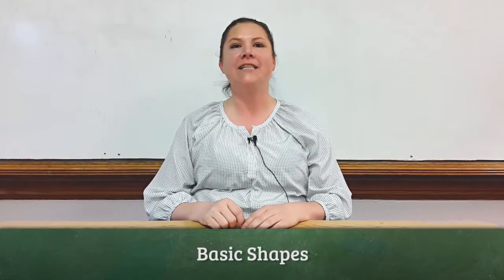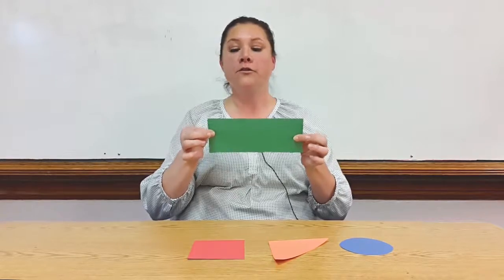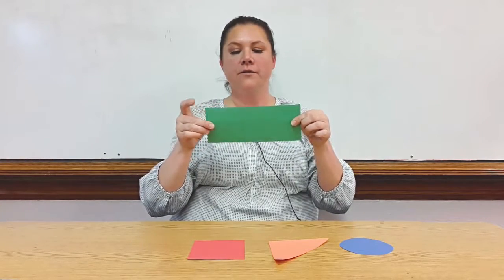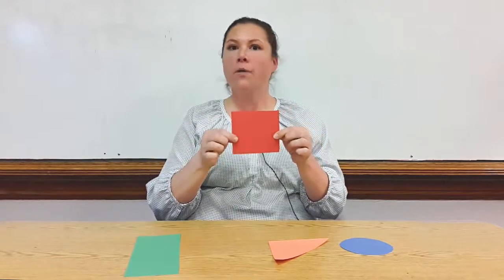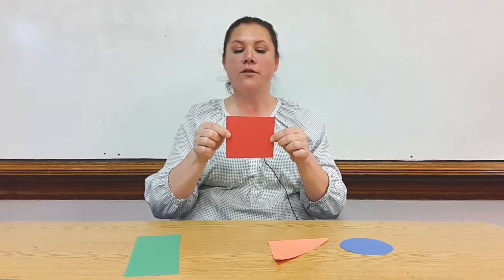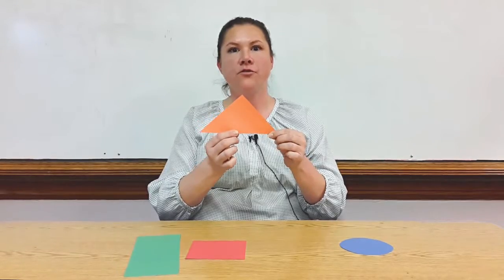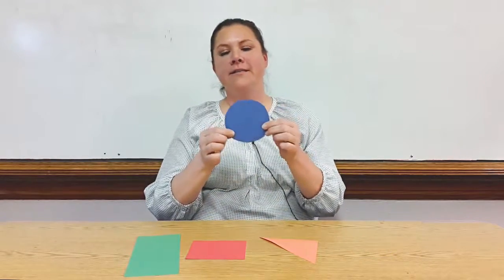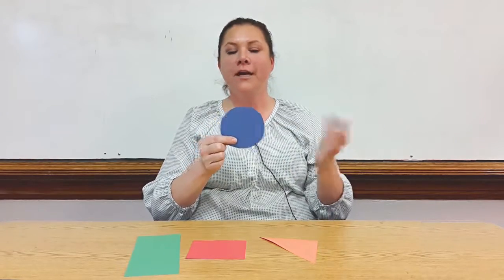Teaching Shapes with Paper Cutouts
In this activity, the teacher introduces four basic shapes: rectangle, square, triangle, and circle. She uses paper cutouts to show and describe each shape. Then she asks students to find the shape somewhere in the room or in their environment.